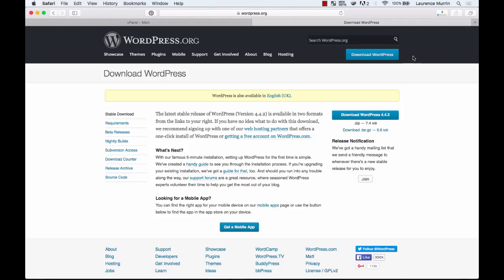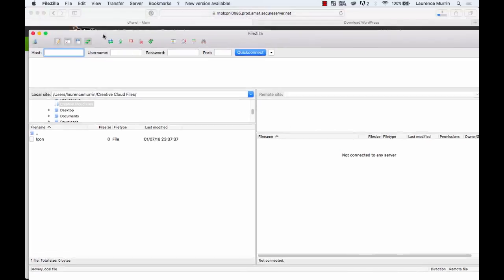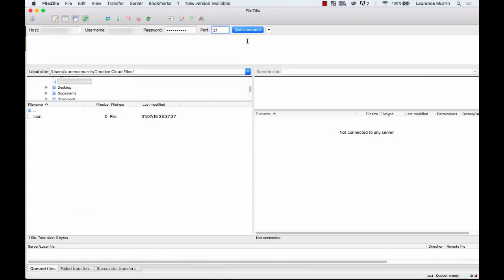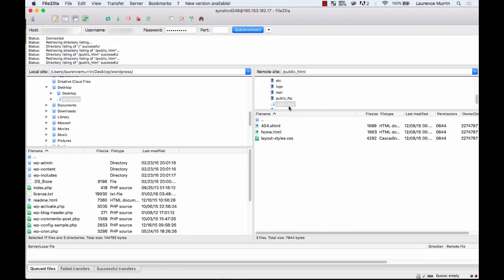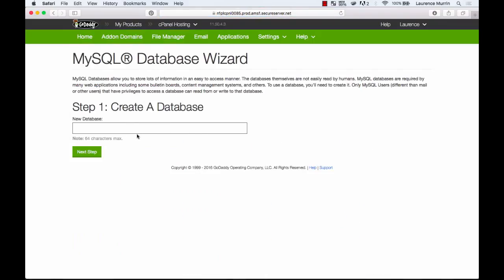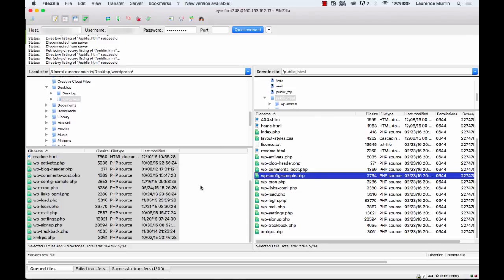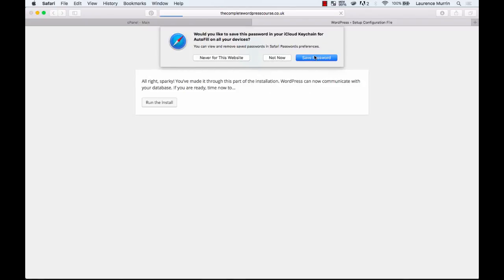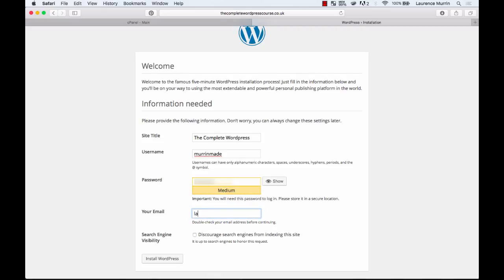Wordpress 2016: How to Install Wordpress Manually & Securely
How to install Wordpress Manually and securely using FTP and creating a MySQL database and user.